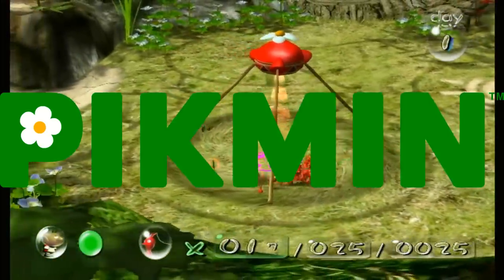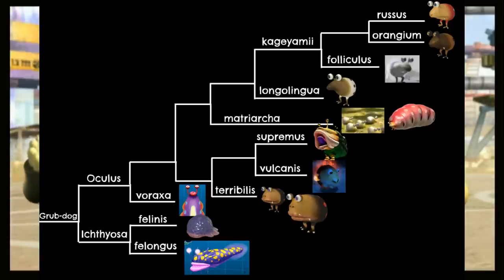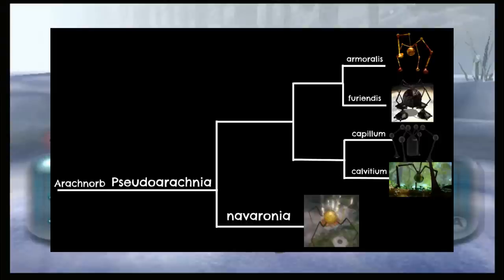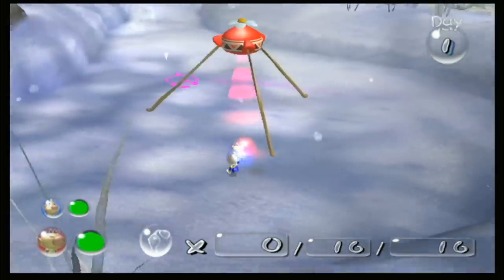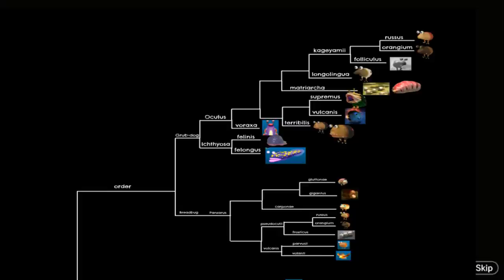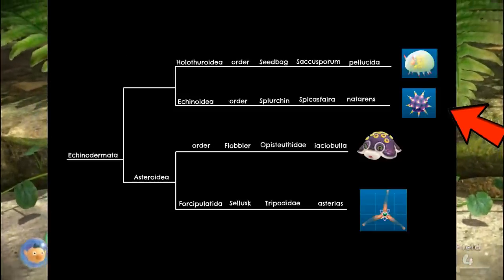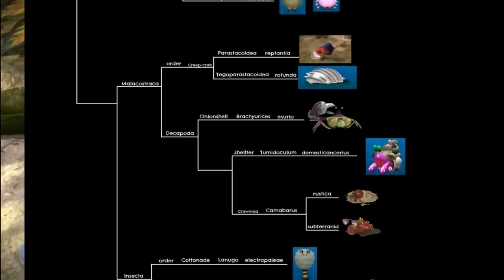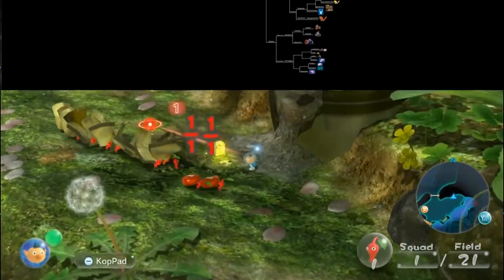Pikmin's Taxonomy (pre-Pikmin 4)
Today we're talking about Pikmin Taxonomy in honor of Pikmin crawling out of the depths of the void to grace us with it's beauteous presence. It's all very fascinating stuff!

Here's a higher resolution version of my complete cladogram showing ALL the creatures!